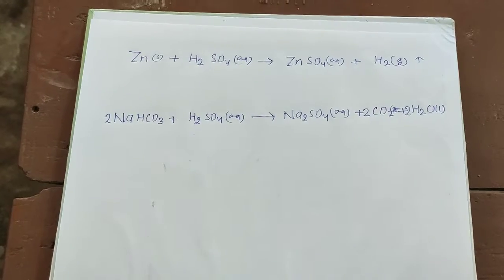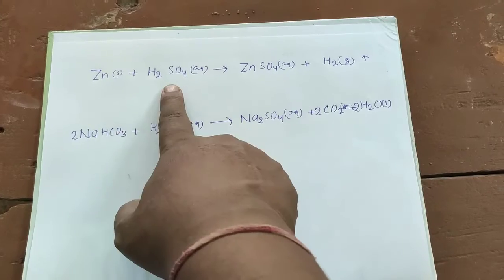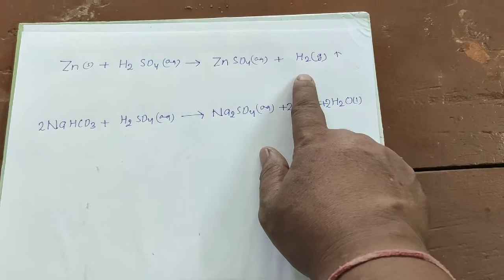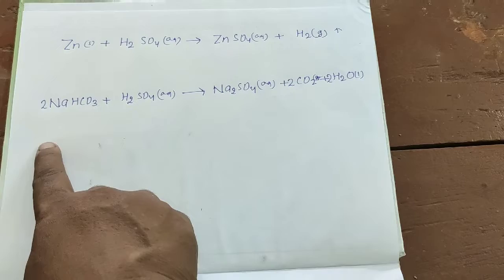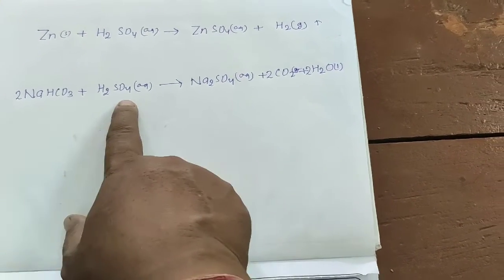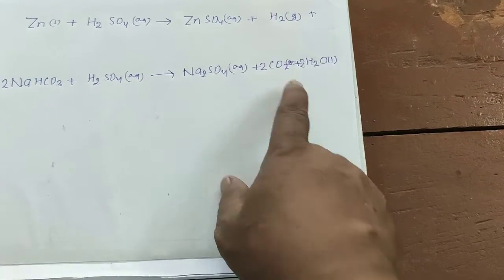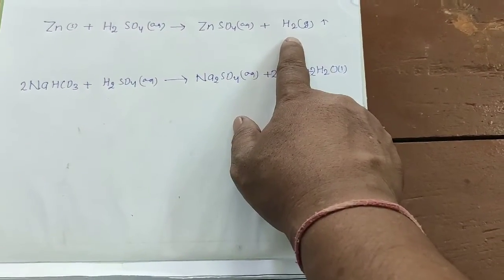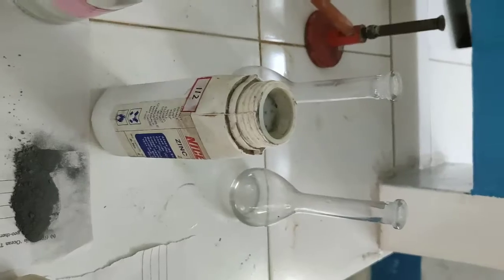Evolution of H2 & CO2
Amit Jha Sir.